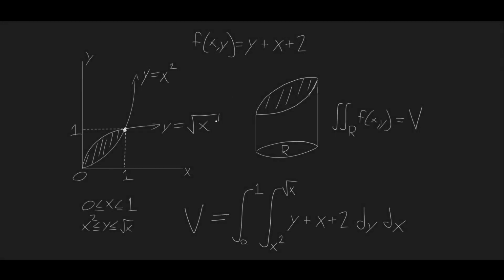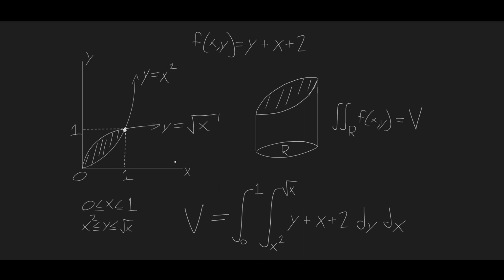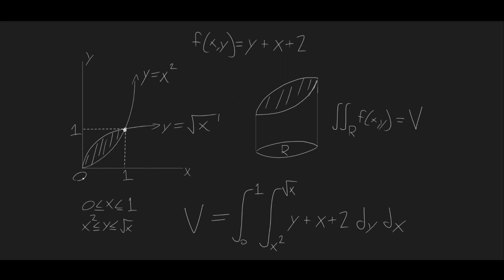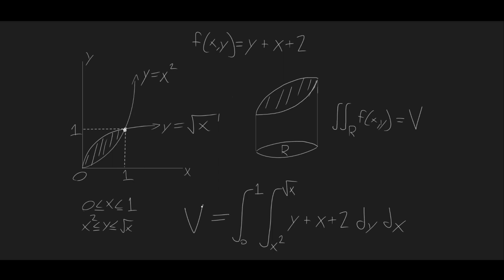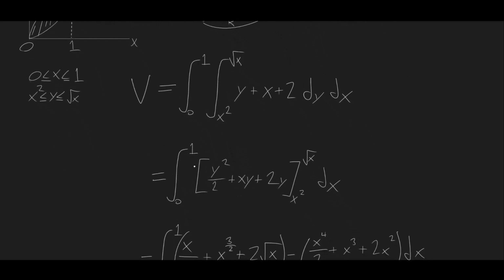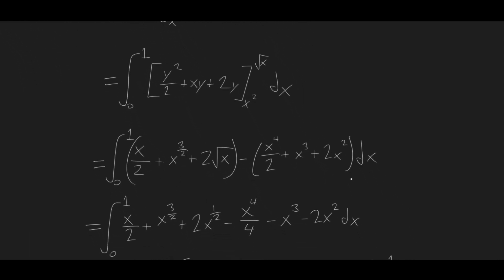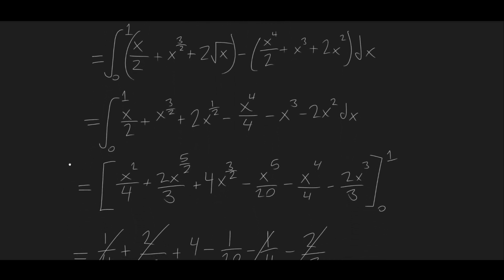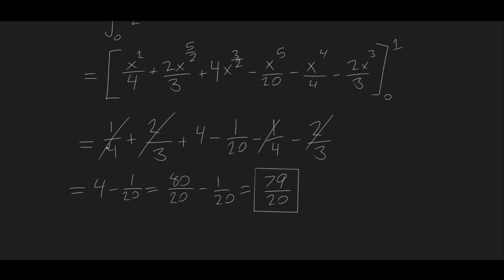Double Integrals Part 2 - Problem 13 - Calculus III Problem Solving Series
In this video I show you how to solve double integrals over a region bounded by two curves.